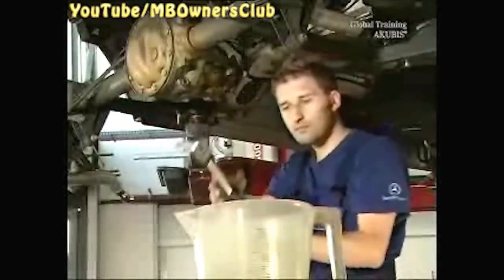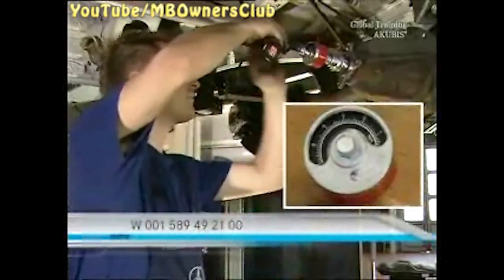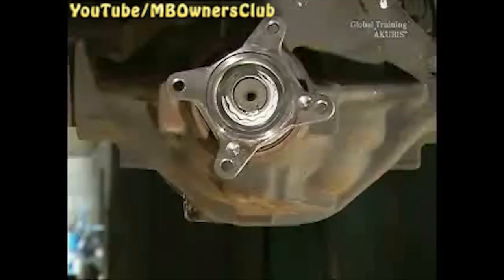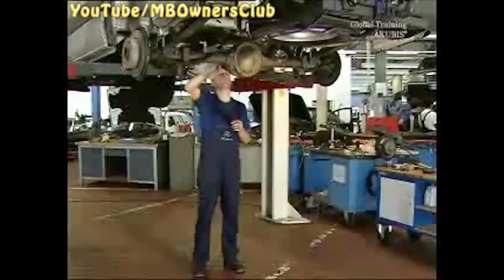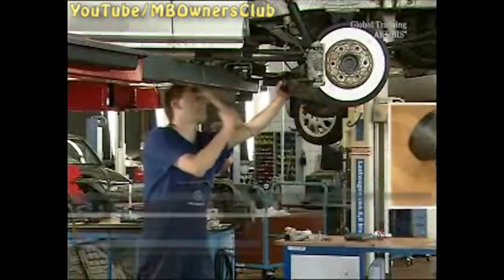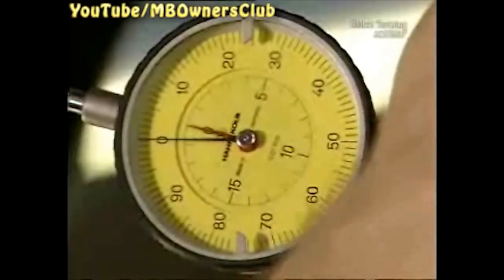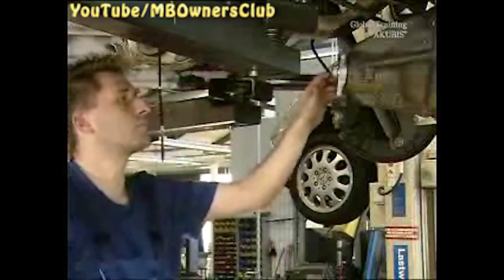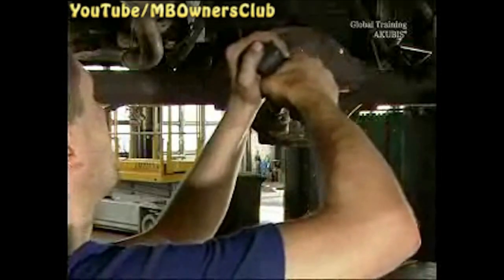Mercedes-Benz Sprinter - Seal the axle drive | W906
Heavy oil leakage with drip formation on drive flange of axle on Sprinter up to 3.5 tons.
In order to eliminate the leak, replace the radial shaft sealing ring and coupling flange.
Remove the wheels.
Detach the brake jaws slightly from the brake disk so that the axle can move freely.
Loosen the drum parking brake slightly.
Detach the propeller shaft. Remove the 4 bolts to do so.
Secure the propeller shaft with a cable tie at a suitable point.
Drain the transmission oil from the axle gear.
First check the gear for defects manually without using tools.
Foreign objects in the oil provide an initial indication of defects and can be tested  with your finger at the outlet.
Another indication of a defect is a rough running bearing or axial play.
If damage is found, the entire axle must be replaced.
Reseal the oil drain.
Use the correct torque of 60 Nm and turn the bolt 90 degrees further.
After repair, the axle must have a friction resistance ...
... 0.1 Nm to 0.3 Nm above the value measured here.
Determine the friction torque now.
After the fifth revolution, read off the value while turning.
Maintain a speed of roughly one revolution per second.
In this example, the friction value is 1.4 Nm.
Note down the measured value for checking after the repair.
Remove the radial sealing ring.
Remove the retainer for the 12-point nut and open the nut.
Important: Do not use an impact wrench on the 12-point nut.
Do not use one for the rest of the installation  procedure. Otherwise the axle gear could be damaged.
A retainer wrench in combination with a torque wrench can be used to unscrew the nut.
Remove the coupling flange on the drive  pinion with a puller.
The radial sealing ring is exposed and can be taken out.
To do so, knock the ring on one side  with a drift ...
... so that the tension of the sealing ring is  released in the seat of the housing.
Pry out the radial sealing ring with a suitable tool.
Do not damage the bearing behind it.
Do not clean the sealing ring, return it for investigation as removed.
Also send in the coupling flange as removed.
Clean the seat of the sealing ring in the  housing and the end face of the tapered  roller bearing ...
... before installing the new radial sealing ring.
A drift is needed to knock in the ring uniformly and flush with the housing.
This prevents the ring from tilting.
Use your finger to check whether the sealing  ring is seated completely flat.
This is extremely important so that the ring seals properly later.
Install a new coupling flange and ...
tighten the 12-point nut with an initial torque of 30 Nm.
The shaft must have no axial play afterwards.
Check this with a dial indicator attached to a magnetic mounting fixture.
Find a suitable position for the fixture and place the measuring pin on the flange.
Check the play by shaking in the axial  direction with your hand.
In this case, there is no axial play.
If the bearing is not free of play, increase the initial torque to a maximum of 60 Nm in steps of 10 Nm.
If play is still present, the rear axle must be replaced.
To make sure that the tapered rollers also run properly in the bearing and line up  for adjustment ...
turn the drive flange at a speed of roughly one revolution per second ...
... 15 times clockwise and 15 times counterclockwise.
Mark the mounting nut in order to first turn it 15 degrees further, half of a 12-point graduation.
Turn freely again, 15 times clockwise and 15 times counterclockwise.
Mark half of a 12-point graduation again.
Then turn the nut another 15 degrees.
Align the tapered rollers by freely turning the shaft 15 times in both directions.
Check whether the bearing runs with the correct friction resistance.
You need the friction value which was  recorded during the first measurement.
Before the repair, it was 1.4 Nm.
The current friction value must be between  0.1 Nm and 0.3 Nm above the initial  value noted.
A value of 1.6 Nm is measured here, which is within the tolerance.
If this is not the case, the rear axle must be replaced.
Never turn the mounting nut back to reach the correct friction value.
Secure the 12-point nut.
The retaining tab must contact the left-hand nut edge against the opening direction.
Screw the drive shaft back on.
Note: Refill with new transmission oil.
Observe the filling capacities of the  corresponding axle model designation.
Readjust the parking brake and mount the wheels.